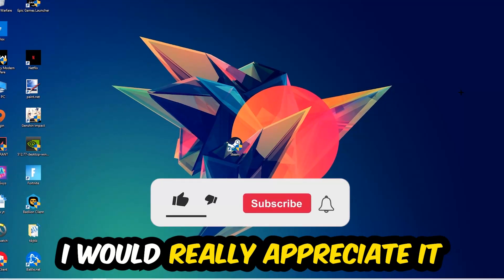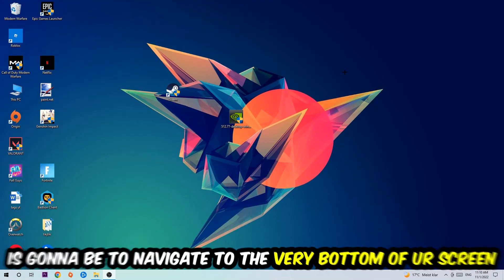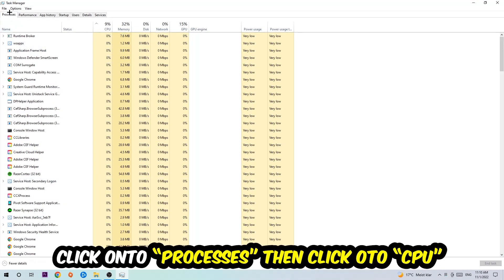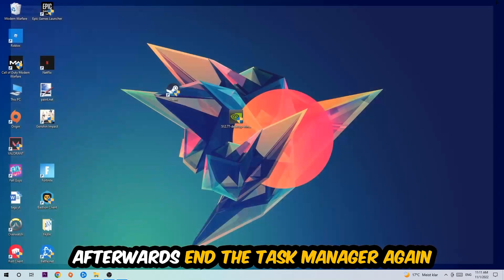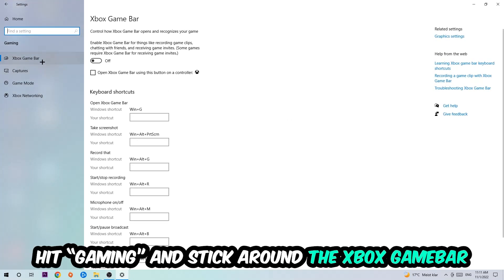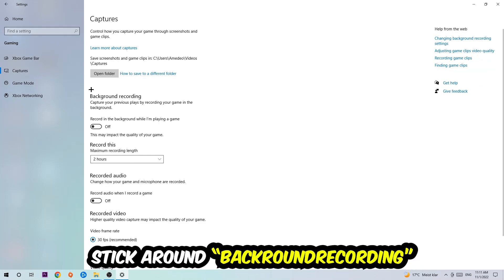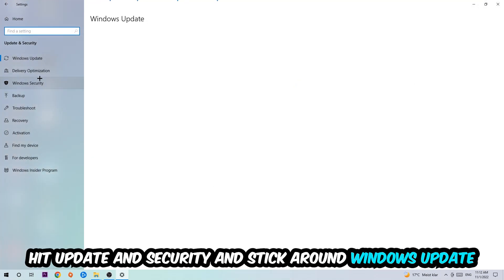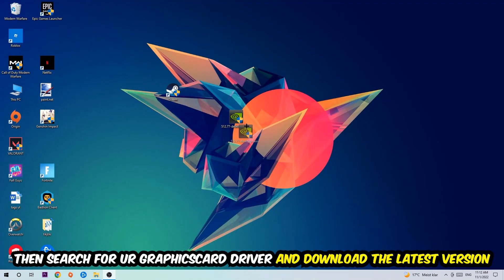Northgard – How to Fix Fps Drops & Stuttering – Complete Tutorial